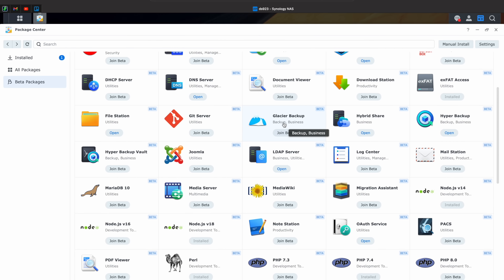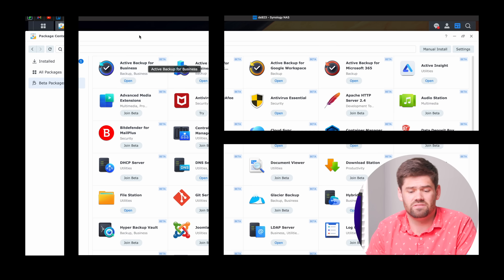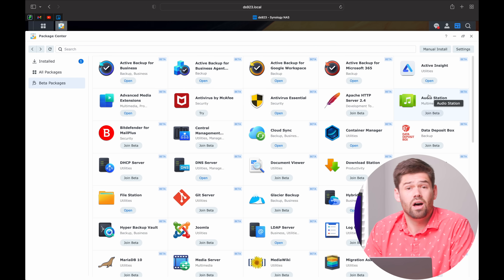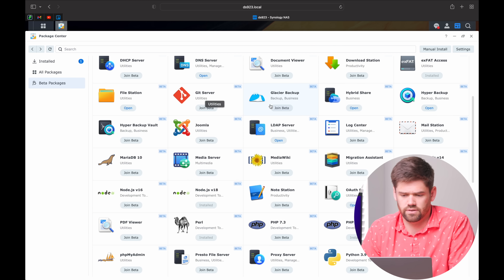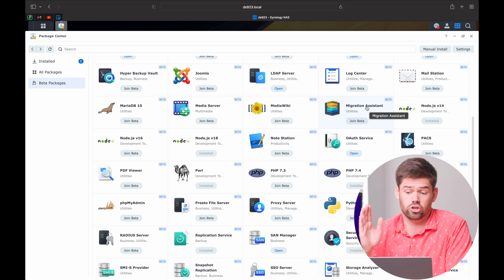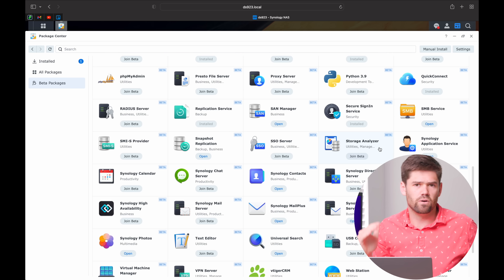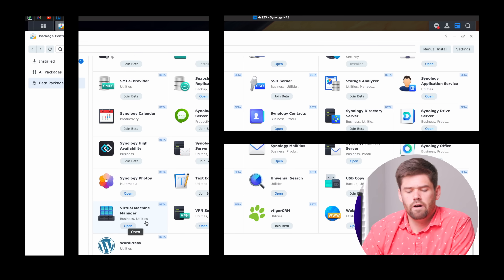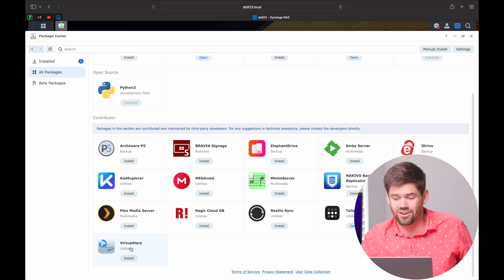EVERY Synology Feature Explained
The video walks through every package you can install on your Synology NAS in the package center. It focuses on what features you should look at using on your Synology NAS.